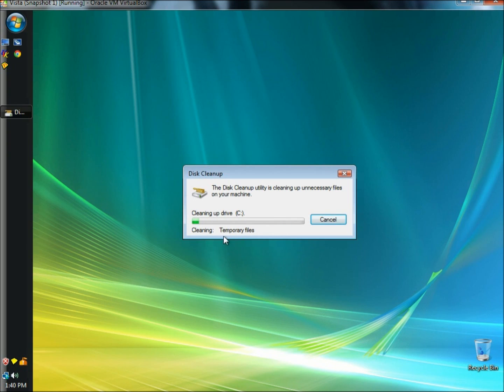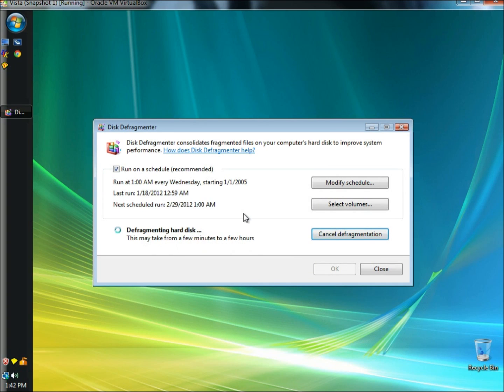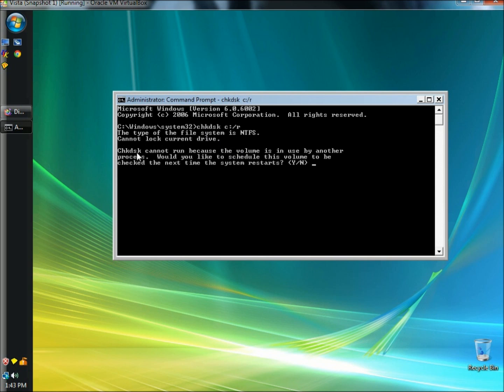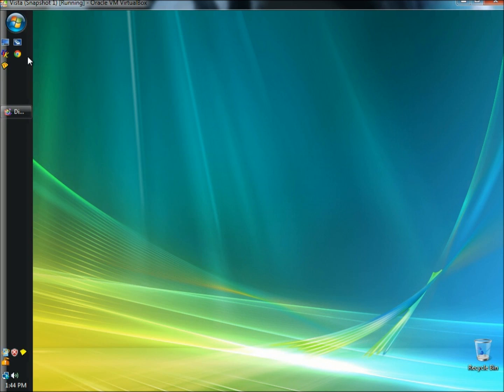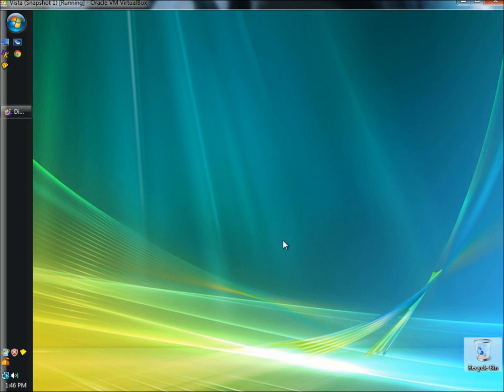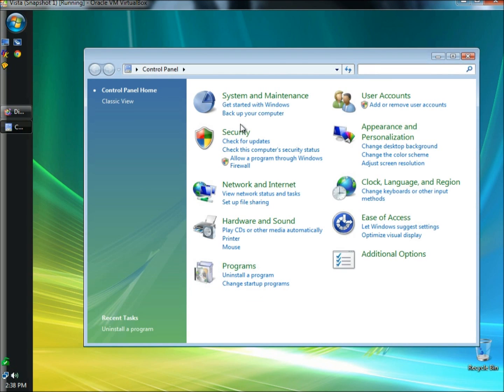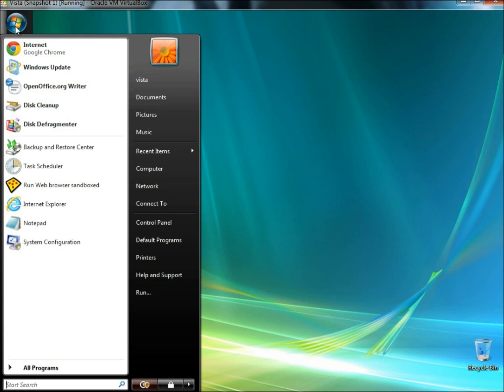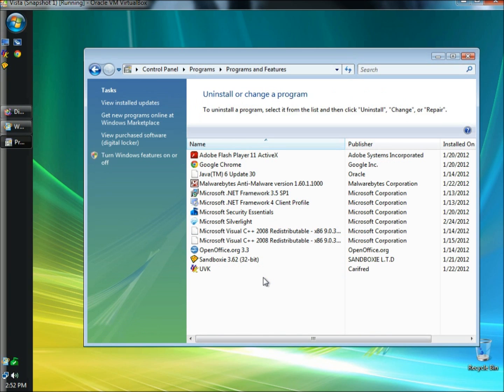11 Ways to Speed Up Your Slow Computer :Win XP, Vista, 7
In this video I discuss 11 different ways you can speed up your computer when it begins to run slow.